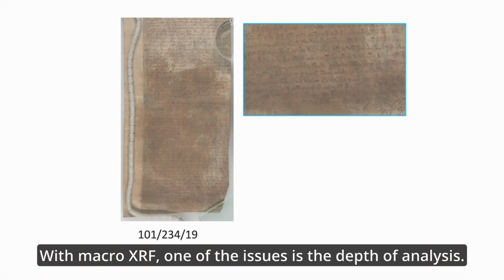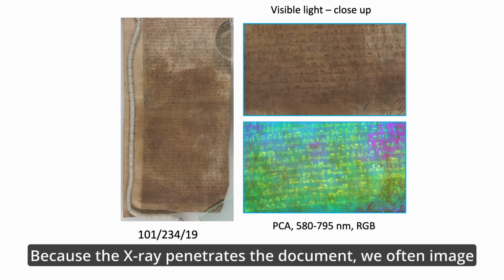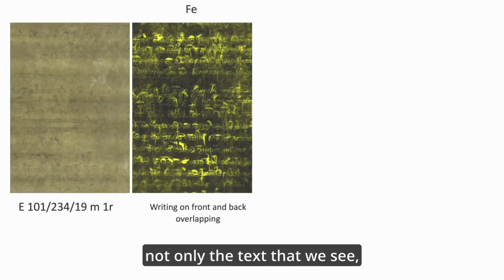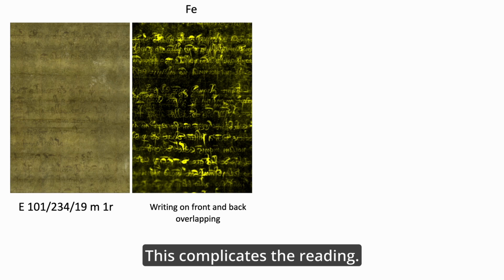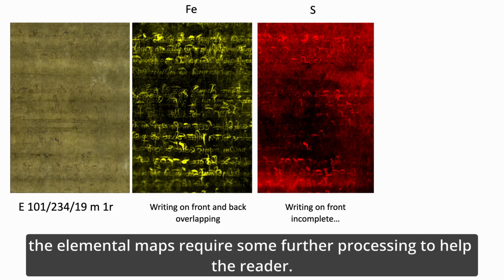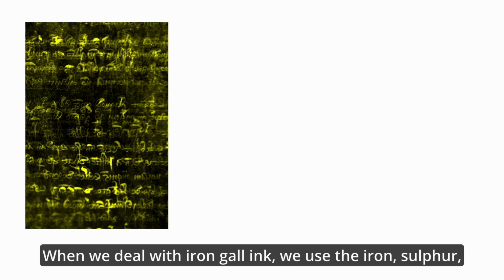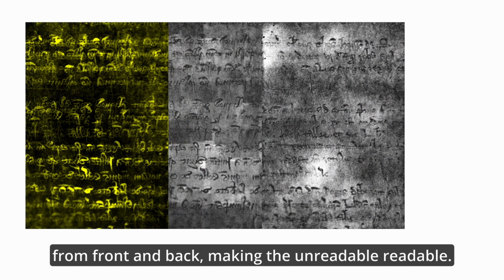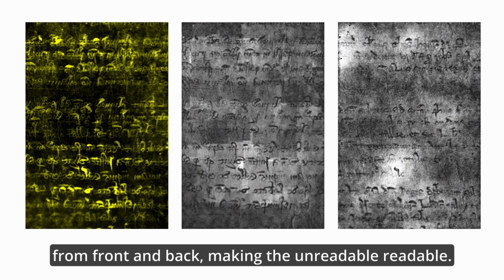A Conservation Conversation: Shining a new light on Irish medieval records (Marc Vermeulen, TNA)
Dr Marc Vermeulen, Senior Conservation Scientist, The National Archives (UK) presents on some of the Irish manuscripts held by TNA for March 2024's Conservation Conversation event, hosted by the Trinity Long Room Hub.